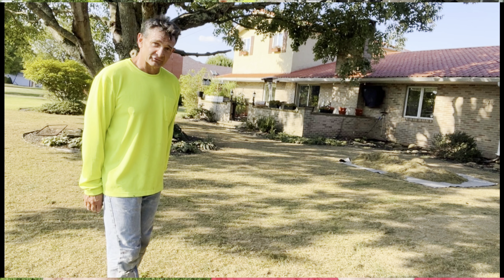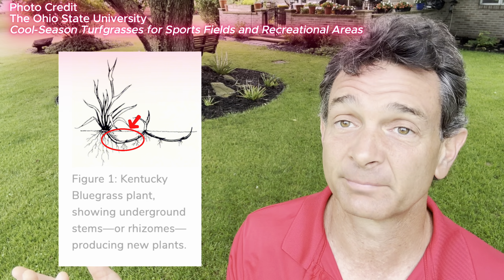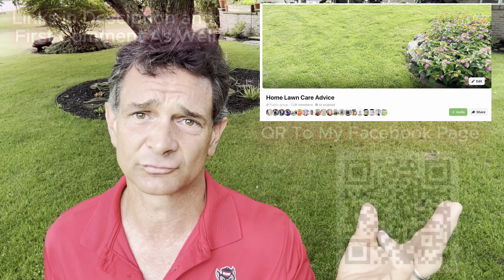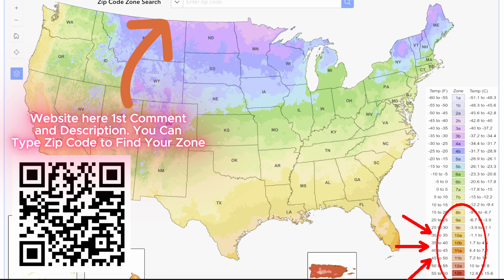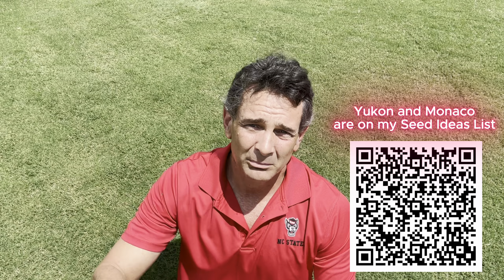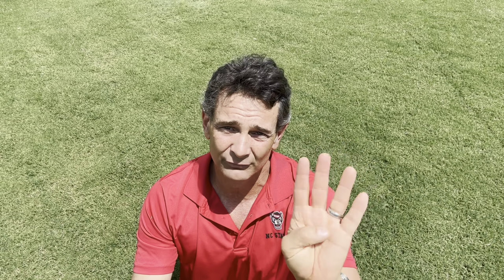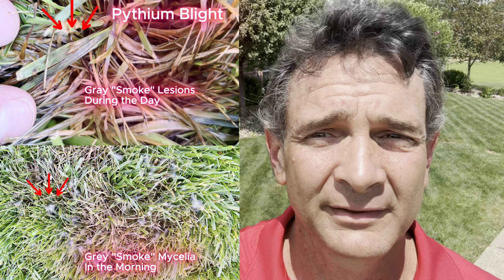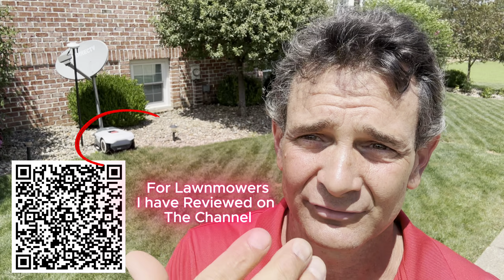Summer Proof Your Lawn With These Breakthroughs in Turfgrass Science!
Controlling summer weeds, disease how to top dress your lawn. Select the best grass for your lawn to ensure summer survival. Greg goes over herbicides, topdressing material, fungicides and techniques that will get you the best yard all summer. Make your yard summer proof by selecting the most heat and drought tolerant grass. Amending soil is also key, as it increases the water holding capacity. Consider using wetting agents to help improve water infiltration and combat lawn drought during the hottest months.

Greg’s Amazon Storefront
See ideas list for products

USDA plant hardiness zones. Use your zip code to find your area.

00:00 - 00:47 Introduction
00:48 - 04:43 The Best grass for your lawn
04:44 - 04:57 Where to Get Lawn Care Advice
04:58 - 09:00 What is the best bermudagrass
09:01 - 10:34 How to prevent  dead spots in your lawn
10:35 - 11:32 How to control crabgrass, goosegrass, dallisgrass and other summer weeds
11:34 - 12:00 How to control Nutsedge in your lawn
12:01 - 12:53 How to treat lawn disease
12:54 - 17:15 Best soil amendment